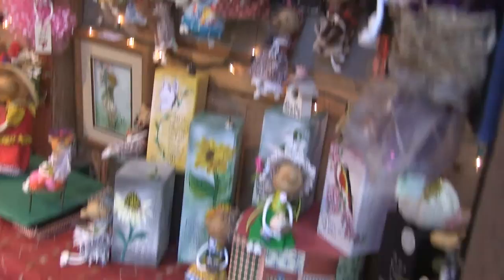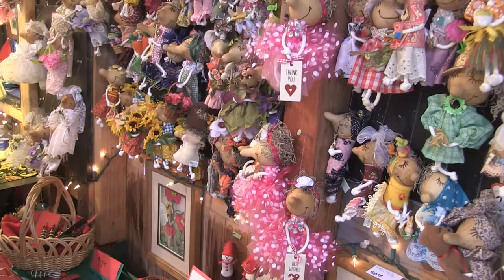Art by Rossi "Gourdie Girls" - Sawdust Winter Fantasy Festival 2015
IdeateTV host Charyln Arellano the Winter Fantasy Sawdust Festival 2015. She interviews artist Rosemarie Rossi and finds out more about her style of art and how she got into the business. She also finds out more about Gourds and the Gourdie girls line.